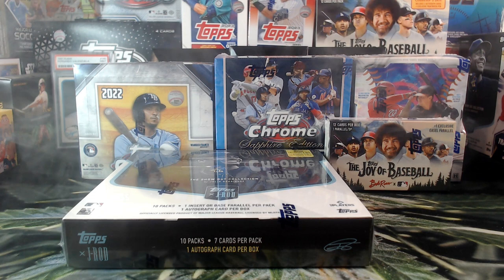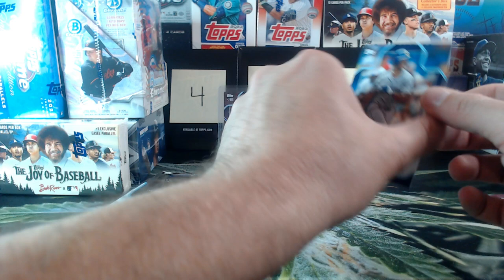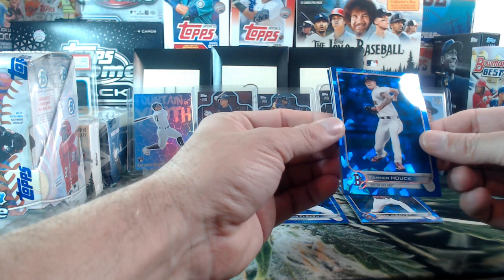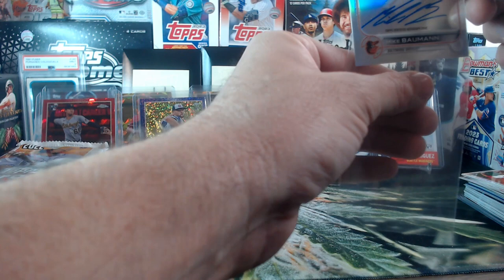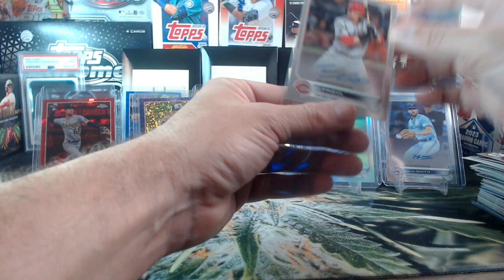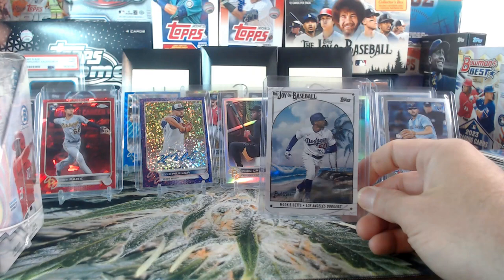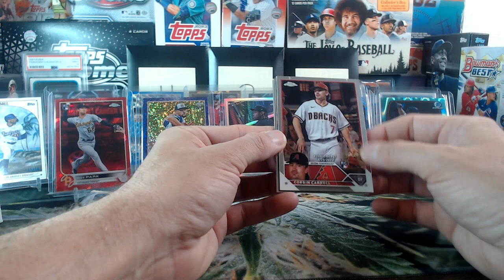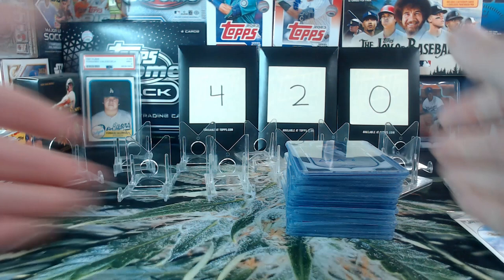'24 MLB Opening Day Mixer! 5 Awesome Boxes! SP, Red Sapphire/5, Rookie Auto/10, + So Many More Hits!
Opening Day for MLB is here!  We've got the biggest Smoke Break we've ever done today.  5 amazing boxes, all with massive potential for huge hits!  We're opening 2023 Topps X J-Rod The Showout Collection Collector's Box, a 2023 Bowman Chrome Master Box, a 2023 Topps X Bob Ross Happy Little Box, 2022 Topps Chrome Sapphire, and a 2022 Topps Chrome Jumbo Hobby Box.  We've got a minimum of 8 Autos coming out of these boxes.  There was too many hits to list them all, but here are some of the highlights:  Black Auto/10 for a huge Rookie, Red Sapphire/10, Stamped Buyback, two Gold Sapphire/50, Arctic White/35, Purple Speckle Auto/299, Rookie SP and so much more!  This was a proper way to kick off the 2024 MLB season!  Enjoy the Break!

Check out Reddit and Ebay for cards for sale.